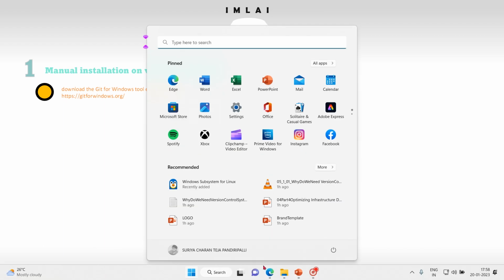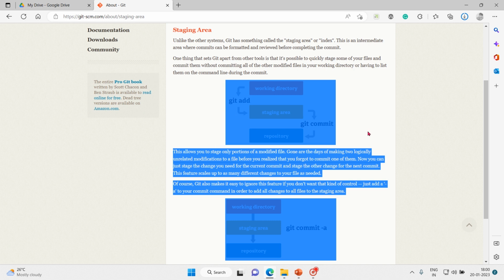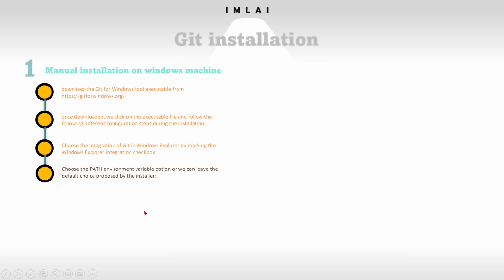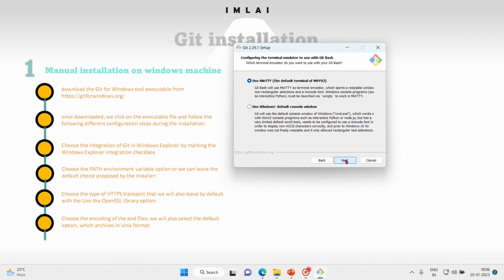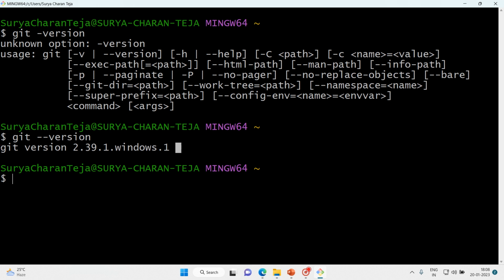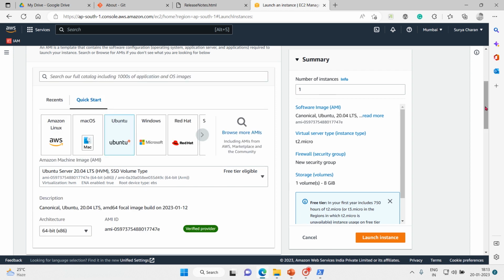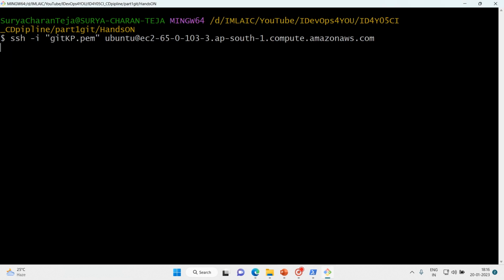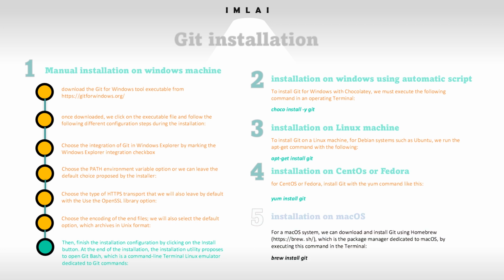03 Git installation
03 Git installation